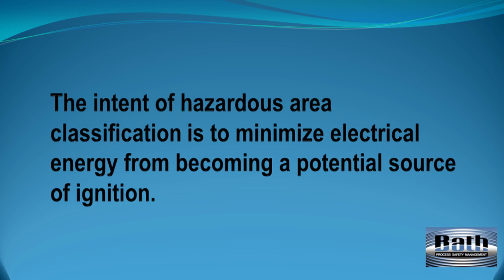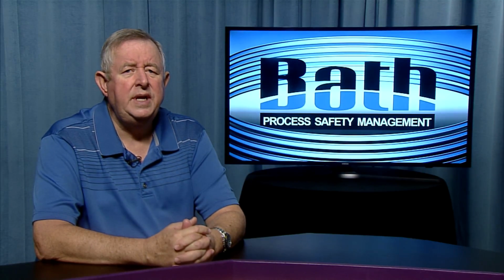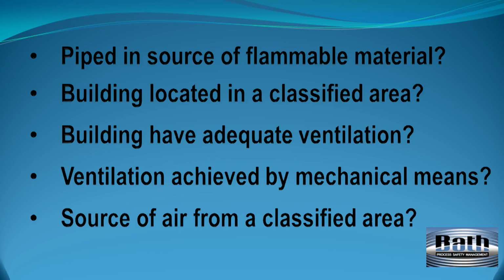HAC of Analyzer Buildings - Bath PSM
The hazardous area classification of process-related buildings in general is complex and can be confusing. The factors which must be considered to determine the hazardous area classification of both the interior and exterior of an Analyzer Building are presented.